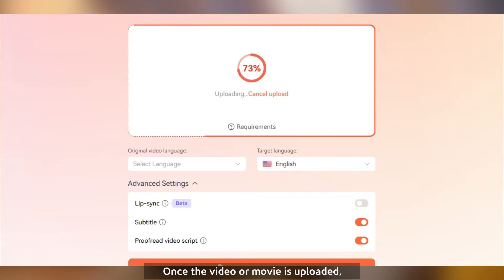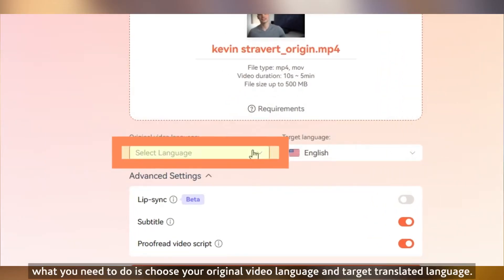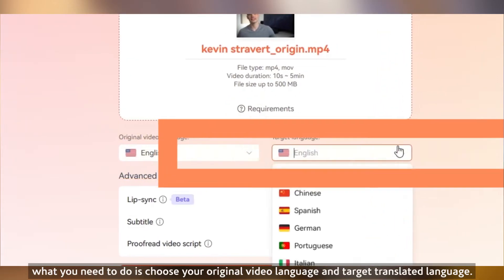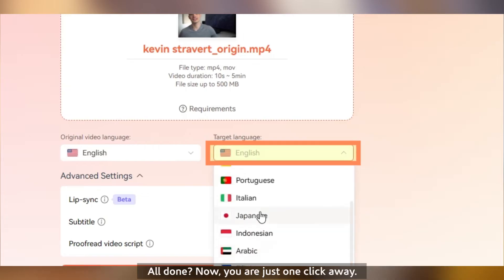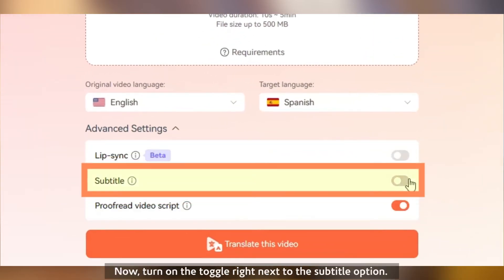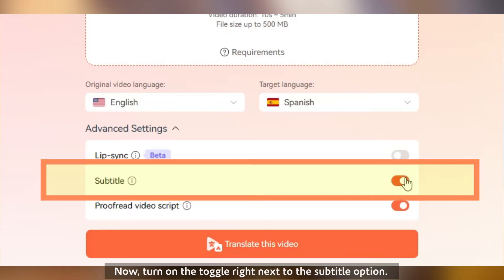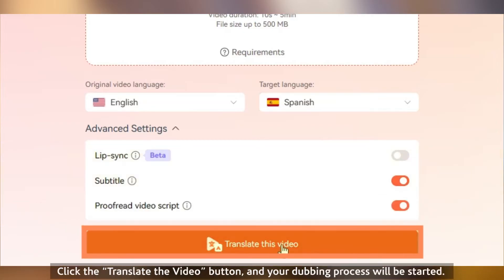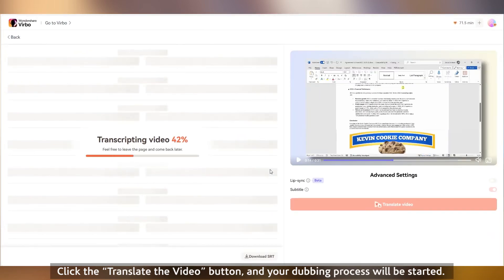How to Translate & Dub Movie or Any Video with AI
Tired of the hassle and expenses of hiring dubbing actors? Join our AI presenter, Henry, in today's video as he introduces you how to translate and dub movies or videos effortlessly using AI technology. Let's get started!

⏰Timeline
0:00 Introduction
0:41 How to translate and dub video with subtitles by using AI
1:33 Go to Virbo's AI video translator
1:45 Upload your video
1:54 Choose the original languages and target translated language
2:01 Auto-generate subtitles